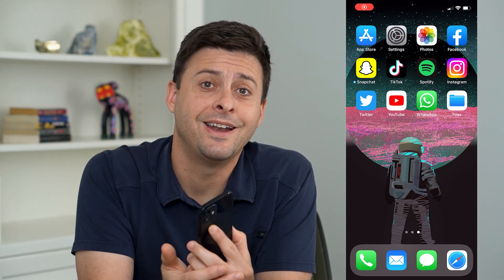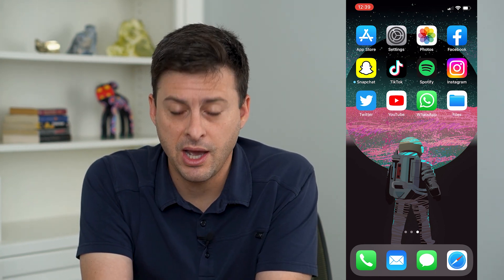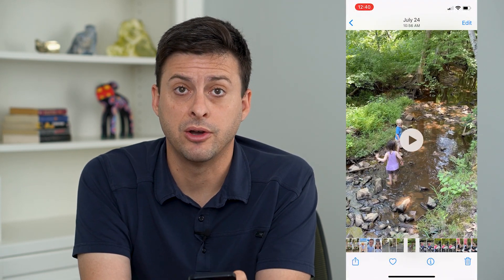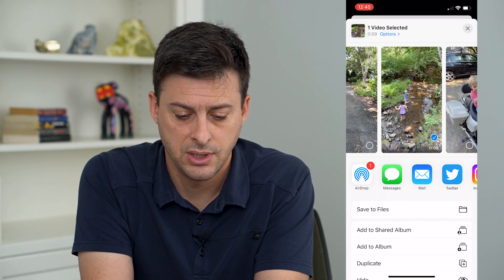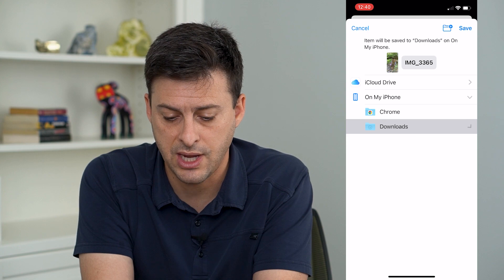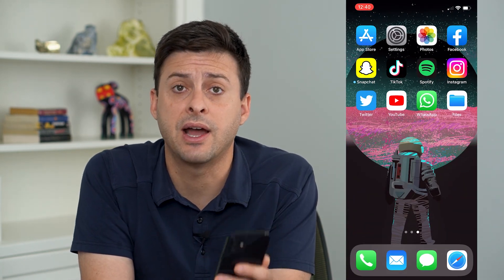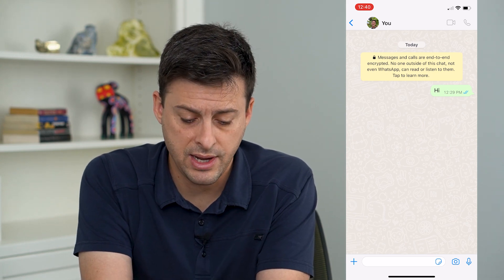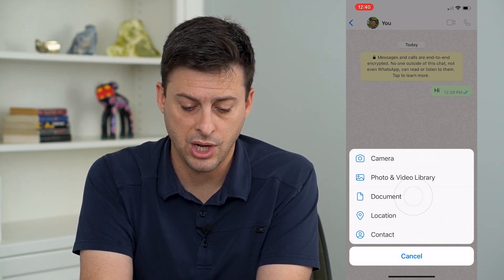How To Send Video As Document On WhatsApp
Let's send a video as a document instead of a video on WhatsApp which allows you to send high resolution videos without WhatsApp compressing the video.